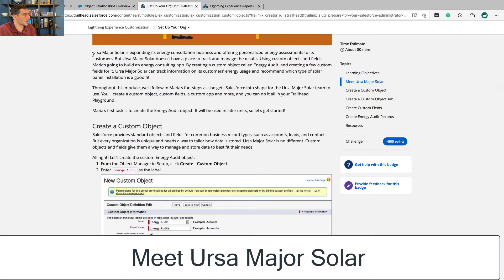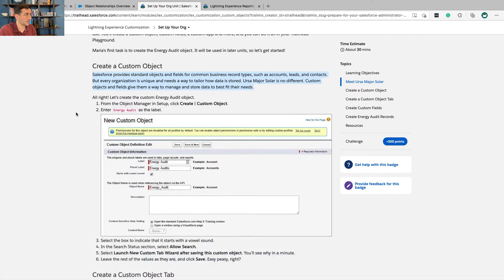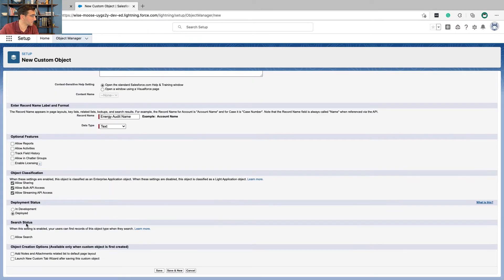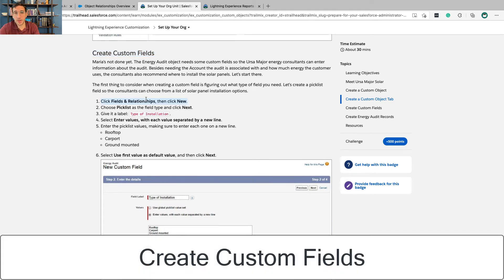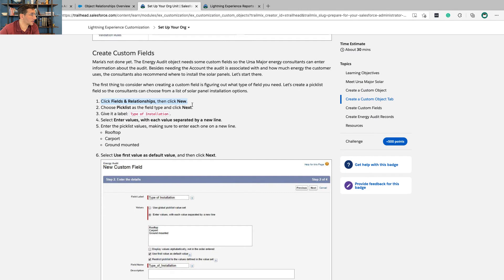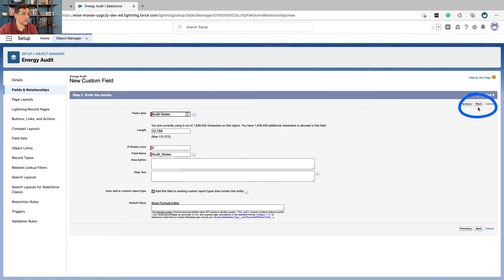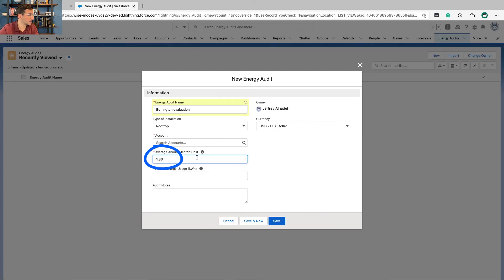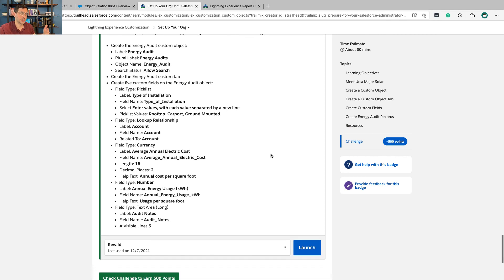Set Up Your Org | Trailhead | Answered and Explained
In which, I walk through all the steps in this unit, Set Up Your Org, the first unit in the Lightning Experience Customization module.

I use Ghost for blogging because its has amazing templates for free and has fantastic support so I can focus on learning about Salesforce instead of tweaking a website. They also have plans for businesses too.

Listen with a month free of Audible

0:00 Intro
0:15 From Security to User Interface
0:39 Meet Ursa Major Solar
1:19 Create a Custom Object
3:35 Create a Custom Object Tab
4:42 Create Custom Fields
7:18 Create Energy Audit Records